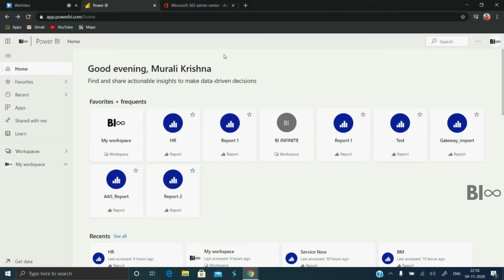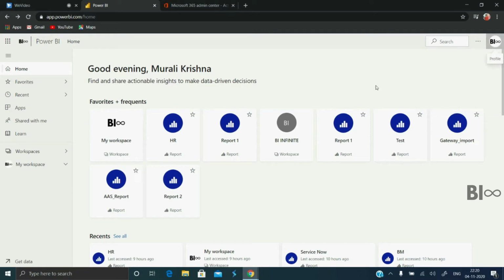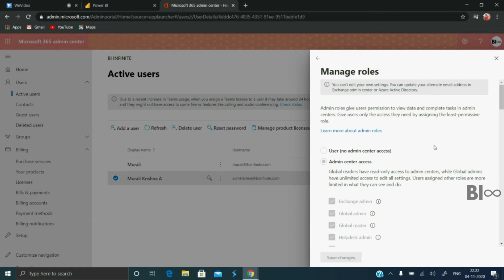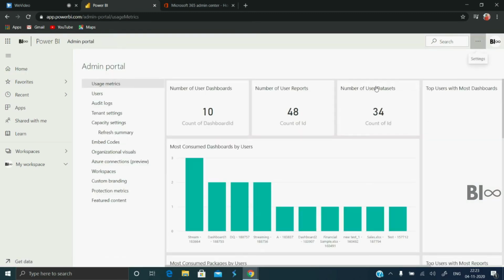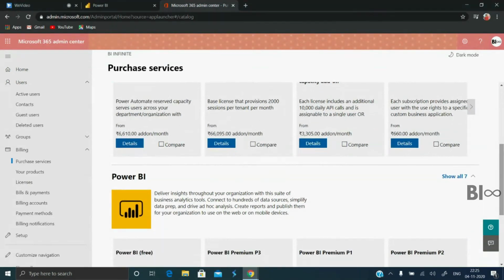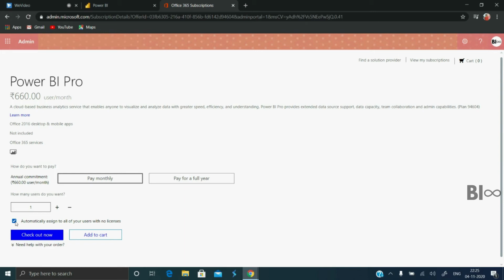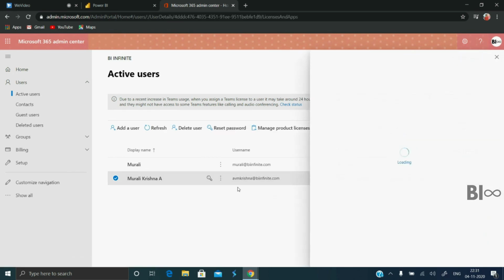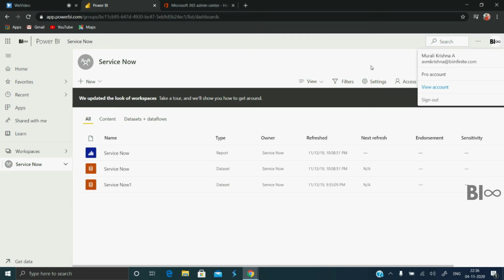Power BI Admin - How to Assign Pro License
Let's discuss how to purchase and assign Pro licenses to users in the organization